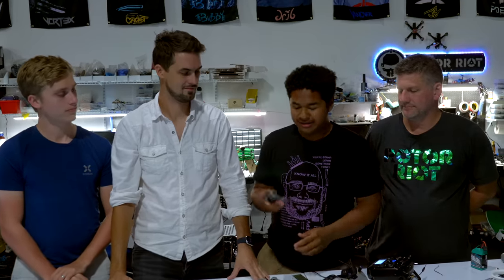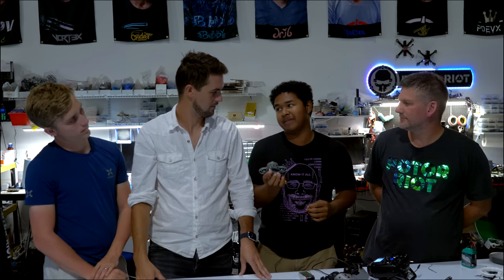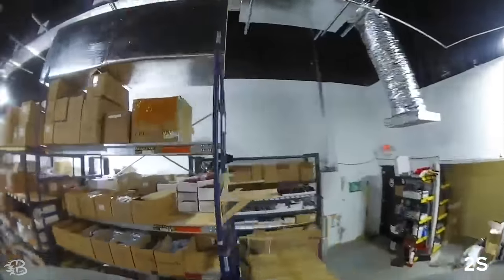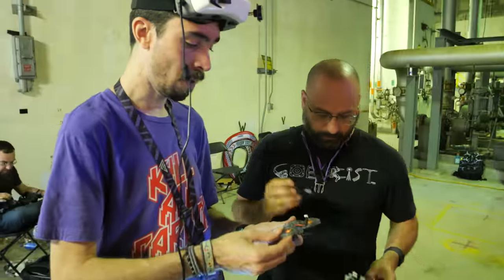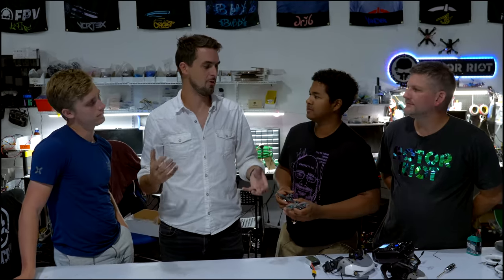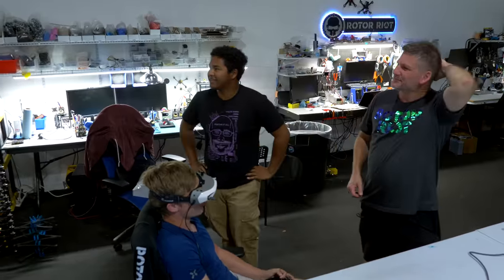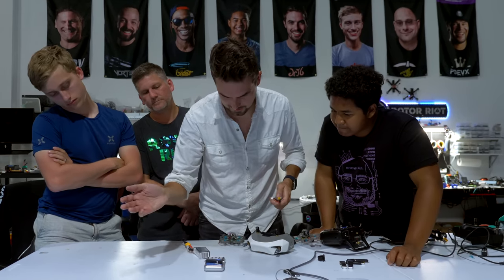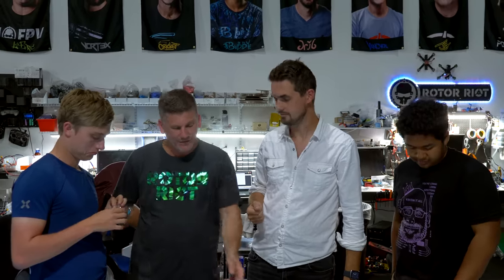1s VS 2s - Which Should YOU Buy?!🤯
ROTOR RIOT!

- Production Team -
Drew Camden/Caleb Wright - Producer
FlyingHomeProductions - Editing Team